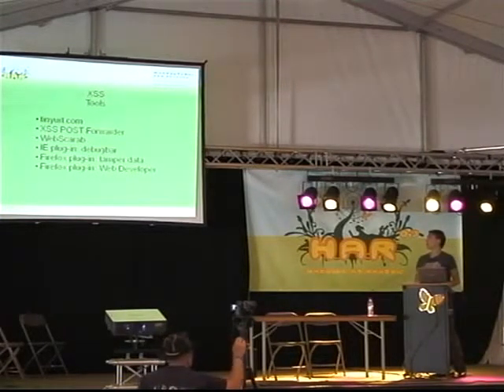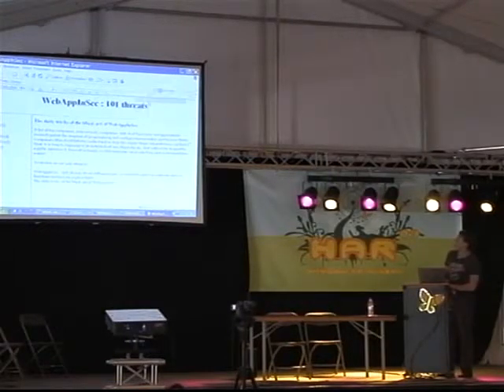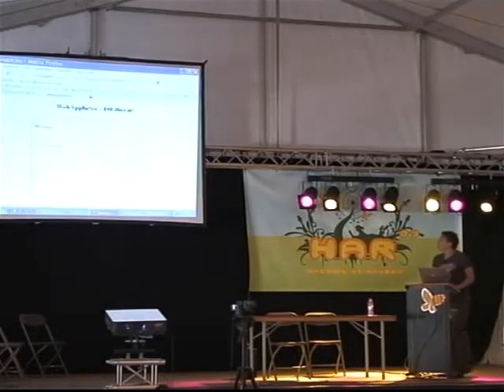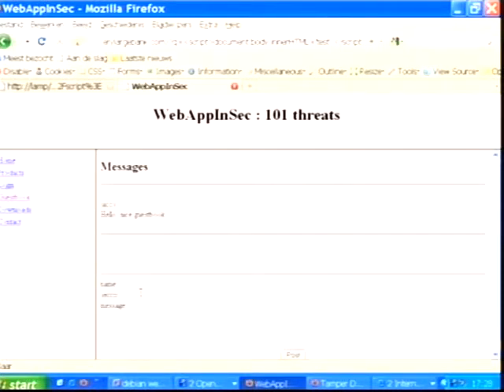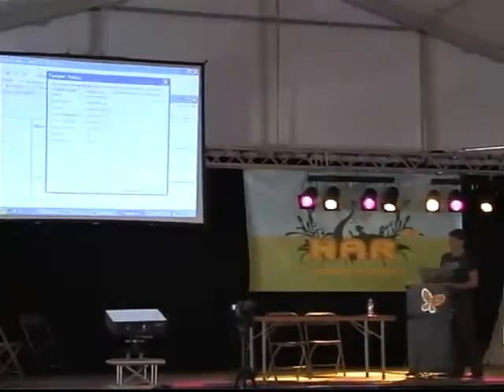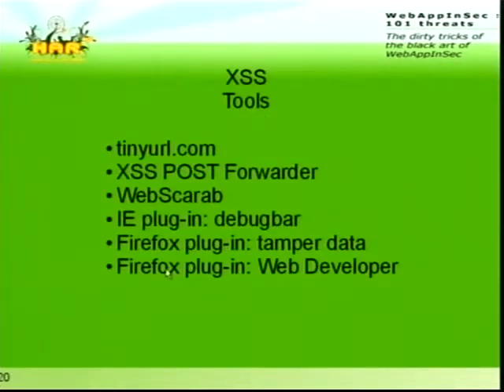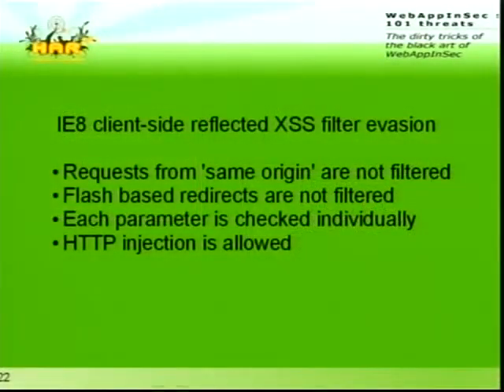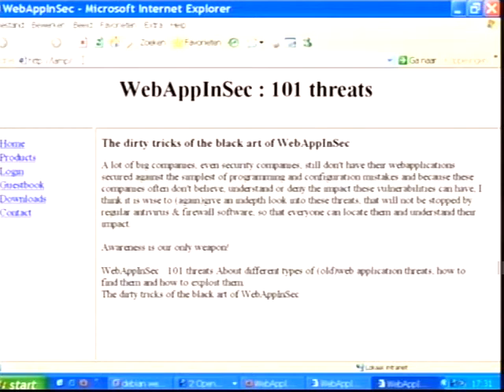HAR 2009: WebAppInSec - 101 threats 4/8